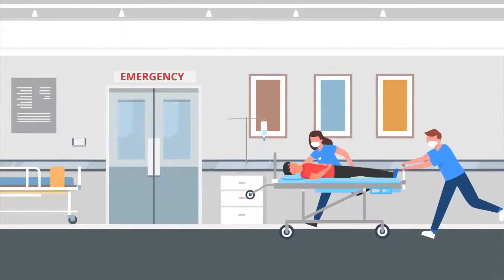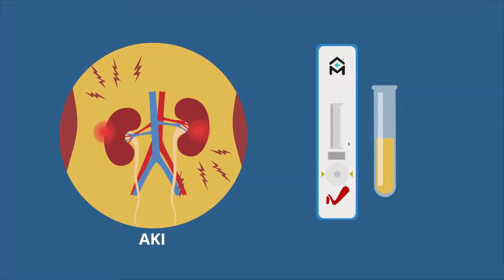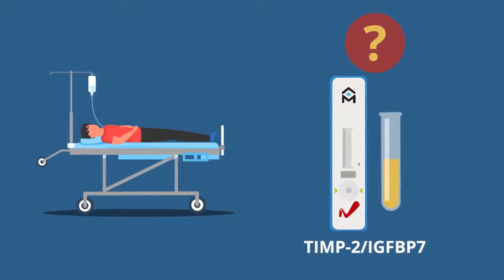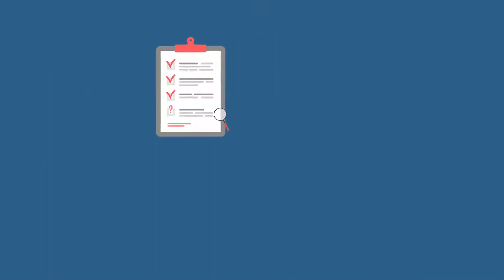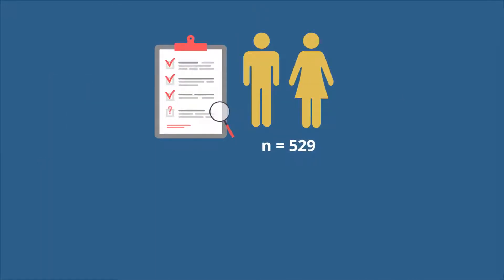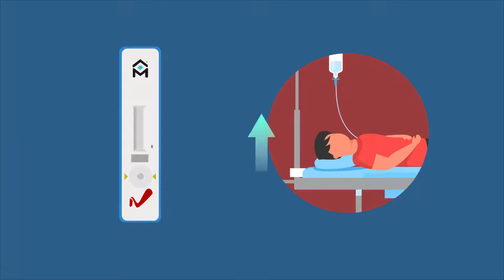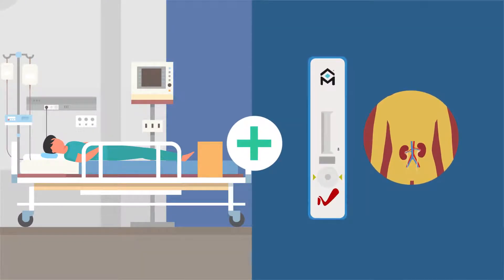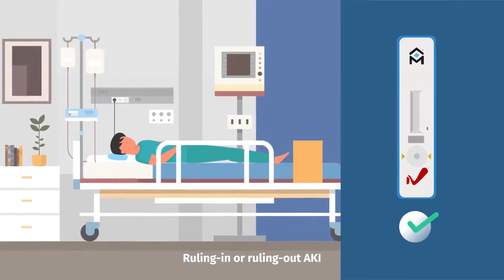BRAVA! NephroCheck Predicts Acute Kidney Injury in Emergency Departments (Ann Lab Med)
A urine-based test called NephroCheck can accurately predict the development of acute kidney injury through the presence of the FDA-approved biomarker called TIMP-2/IGFBP7. But so far its worldwide clinical impact has been limited.  Now a group of medical researchers have pioneered the BRAVA study, to assess if NephroCheck can accurately predict acute kidney injury in patients with critical illness admitted to the emergency department.